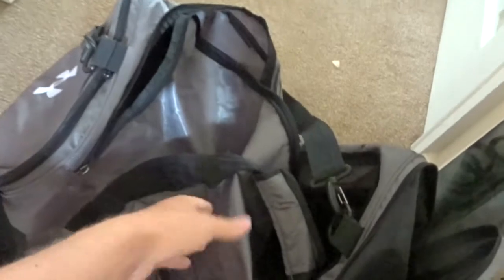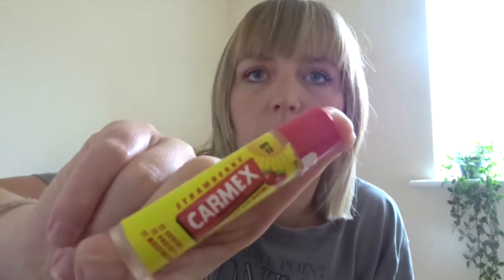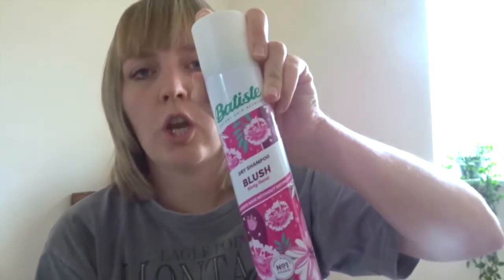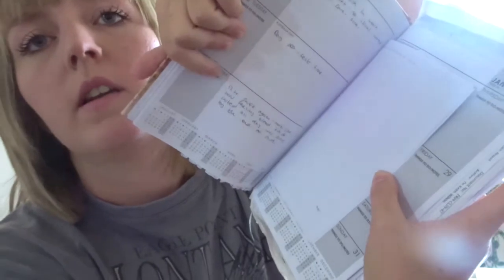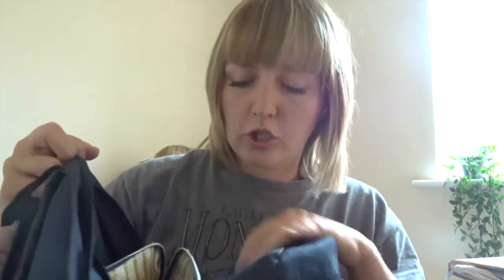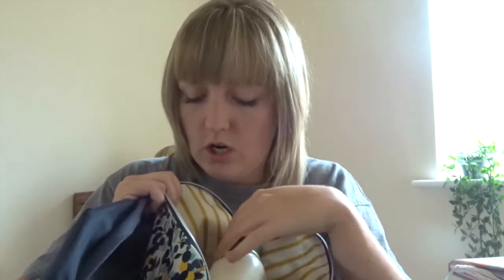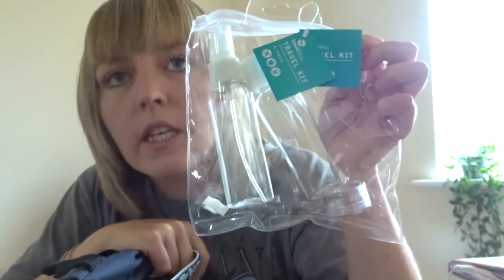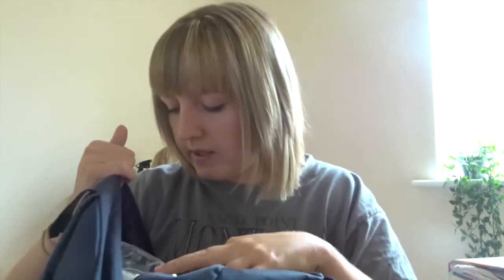WHAT TO TAKE IN YOUR HOSPITAL BAG | entertainment, snacks, clothing etc..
Hello,
in this video I thought I'd explain what I think is best to take with you in your hospital bag if you are waiting to go into hospital or if you need to have an emergency hospital bag at the ready for unexpected visits.
I said in the video I'll add a list if I can think of something I've forgotten, I couldn't think of anything different but if anyone who has been or is going to hospital and they have something else that they think is essential to take then please pop it in the comments to help others out :)

Elin x